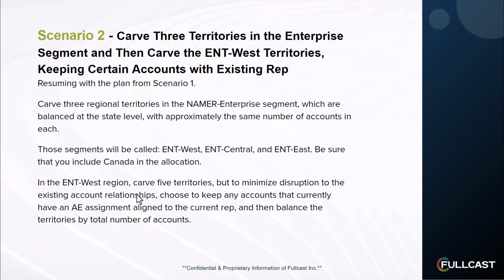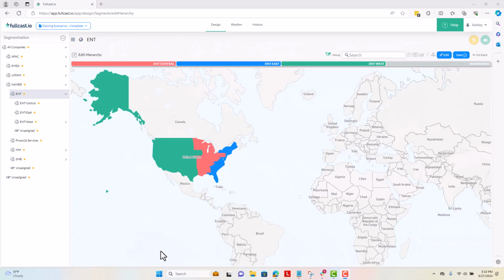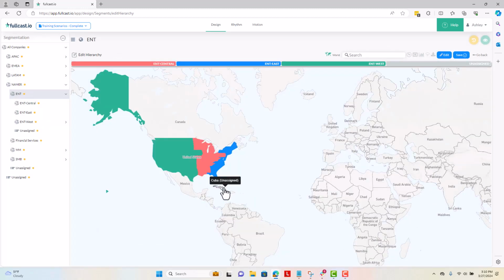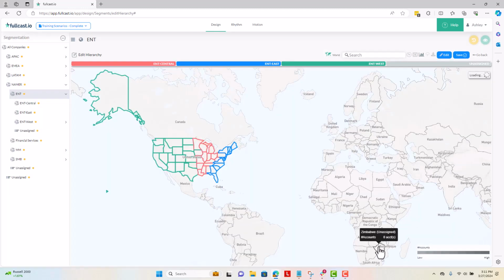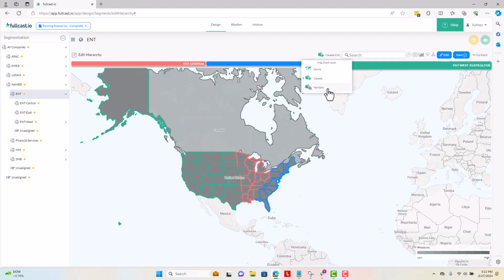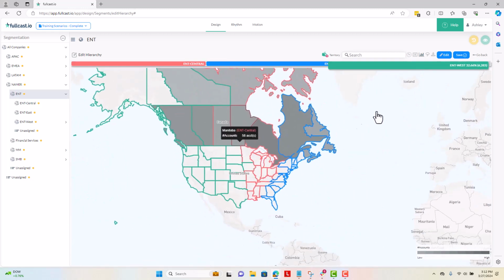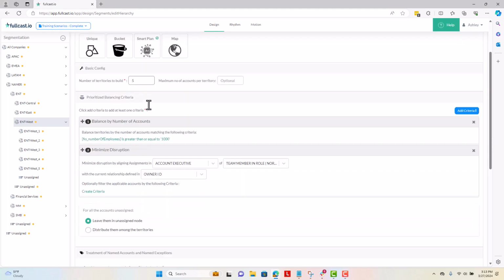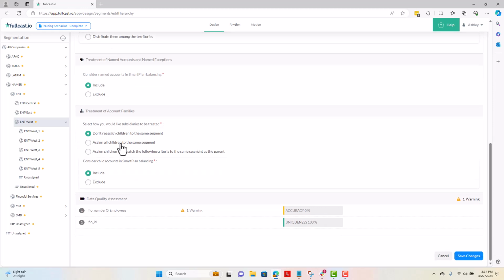Scenario 2- Territory Carving in Forecast: Balance Regions & Minimize Disruption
Territory Carving Tutorial: How to Create Balanced Sales Territories in Fullcast

Learn territory carving best practices in this step-by-step Fullcast tutorial! Watch as we walk through Scenario 2 of the territory carving practice series, showing you exactly how to divide Enterprise segments into balanced regional territories while minimizing disruption to existing account relationships.

In this comprehensive territory carving guide, you'll discover how to:

✅ Create three geographically contiguous Enterprise territories (West, Central, and East) balanced by account count at the state level
✅ Include international regions like Canada in your territory carving strategy
✅ Use Smart Plan for Maps to automate territory carving with intelligent balancing
✅ Carve five sub-territories within Enterprise West while preserving existing AE assignments
✅ Apply the "minimize disruption" criteria to maintain valuable account relationships during territory carving

What You'll Learn About Territory Carving:

This video demonstrates practical territory carving techniques using Fullcast's powerful mapping and planning tools. We'll show you how to leverage Smart Plan features to create balanced territories, manually adjust allocations for Canadian provinces, and ensure your territory carving maintains existing rep relationships where it matters most.

Whether you're a sales operations professional, RevOps leader, or territory planning specialist, mastering territory carving is essential for building equitable, productive sales territories that drive results.

 Key Moments:
0:00 - Introduction to Territory Carving Scenario 2
0:30 - Setting up Enterprise regional territories
1:30 - Adding Canada to your territory carving plan
2:30 - Creating rep-level territories with minimized disruption
3:30 - Final territory carving results and recap

What's your biggest challenge with territory carving? Drop your questions below and our Customer Education team will help!